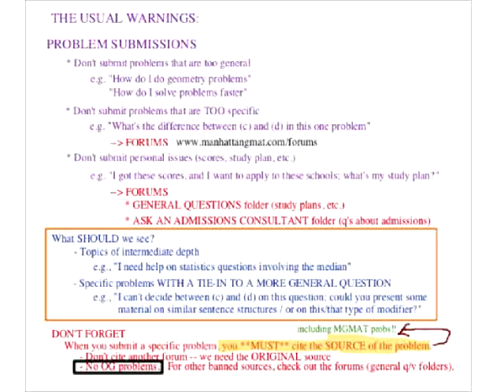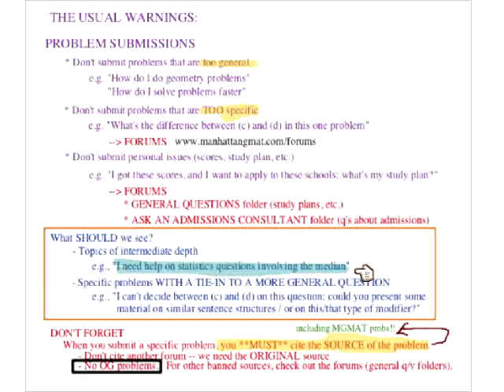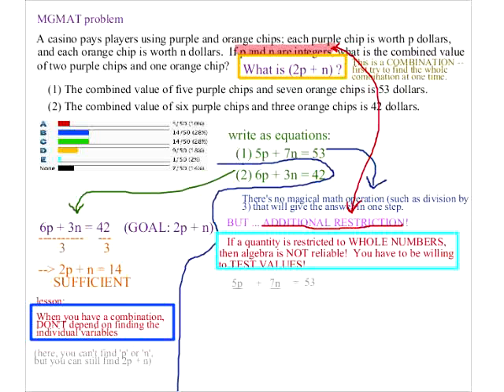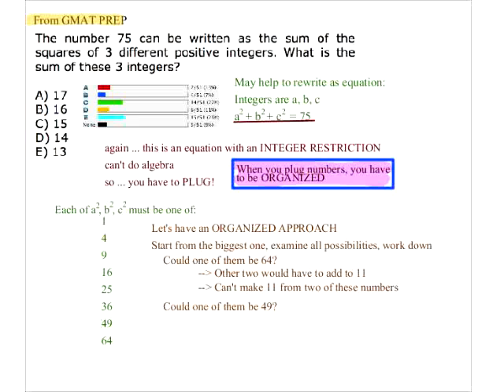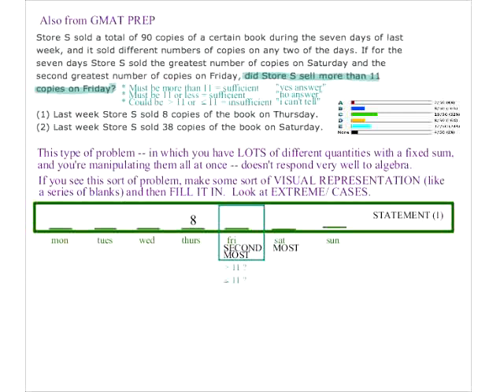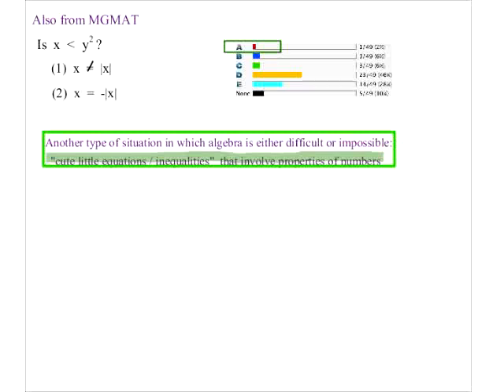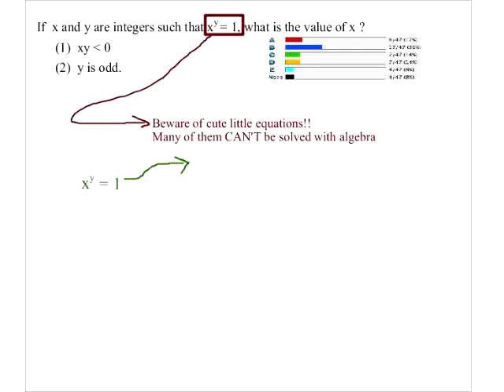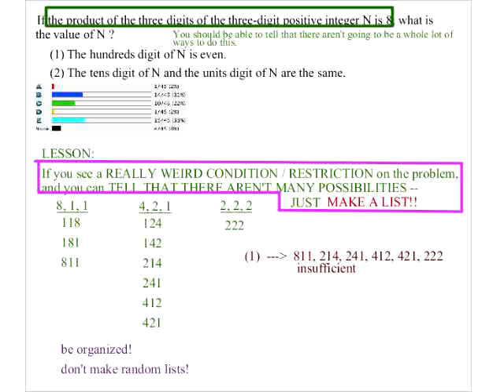25 Thursdays With Ron November 4, 2010 problems on which traditional algebra doesnt work